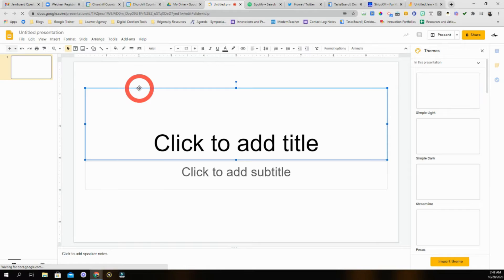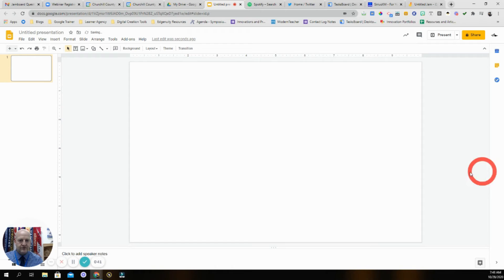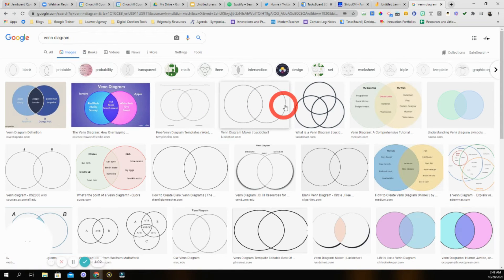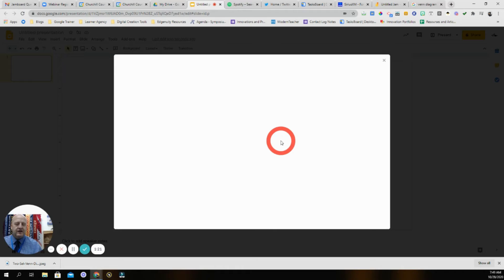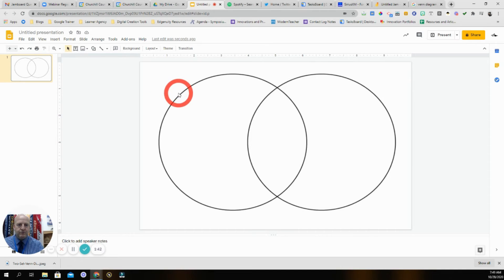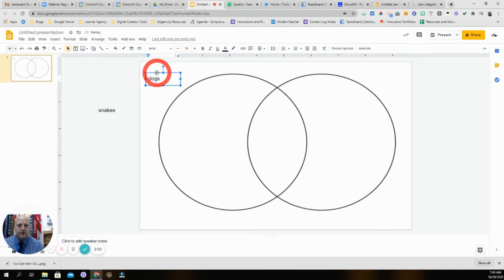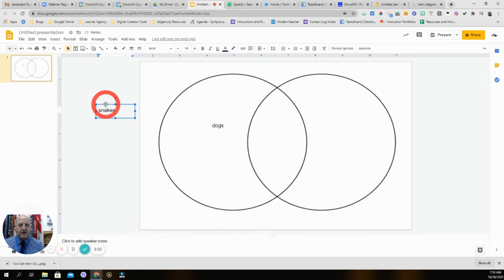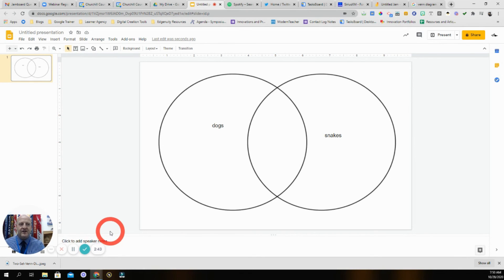Using Google Slides to Create Online Manipulatives and Interactive Charts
Like using interactive digital elements but have users moving the template around?  Here you go.